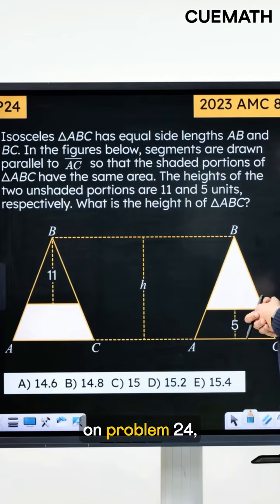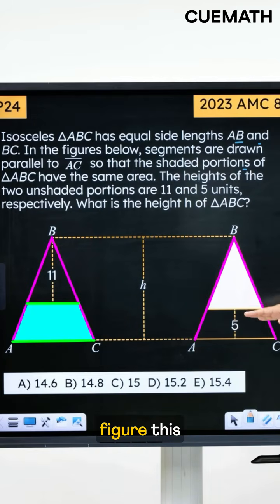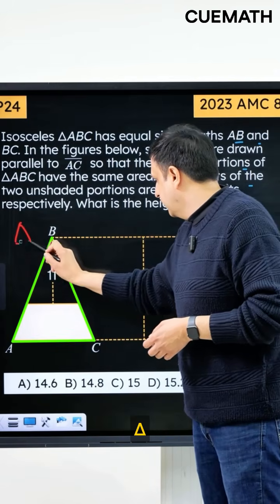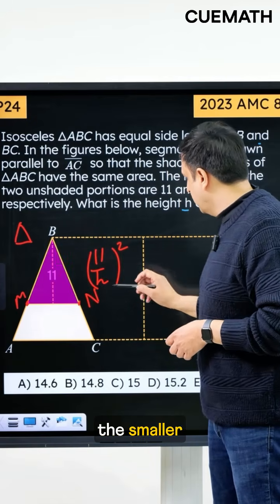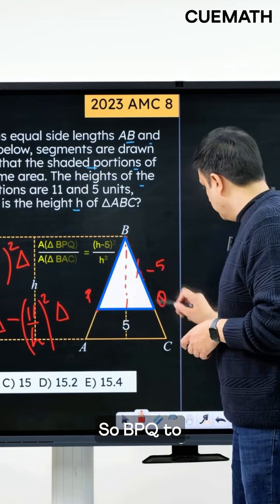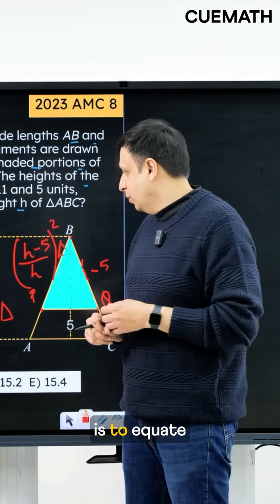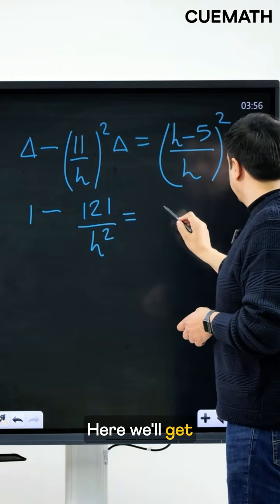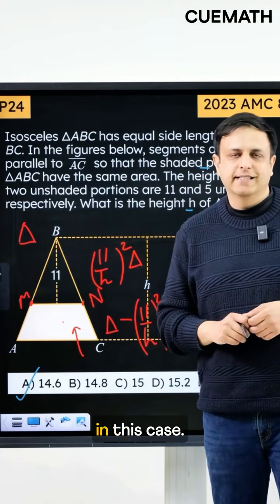Can you solve this cool AMC Problem?🧠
2023 AMC 8 Problem 24

In this problem, we need to find the height of a triangle by analyzing the areas of triangles. The key idea is to note that an isosceles triangle's area is proportional to its height's square. Use this fact and your ratio skills to crack this one!📐📏
Learn math the right way with Cuemath’s personalized 1:1 tutoring!